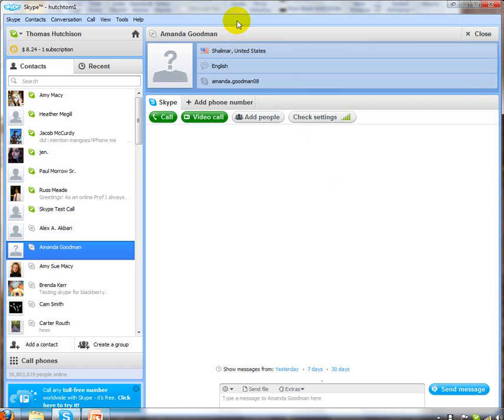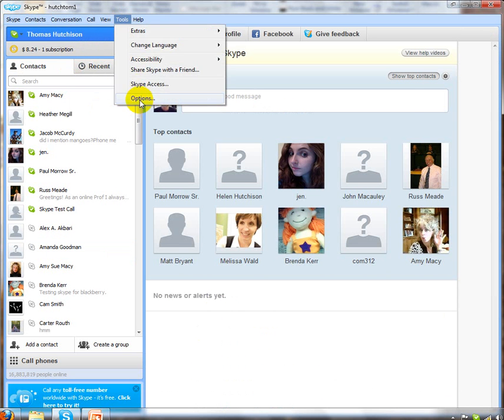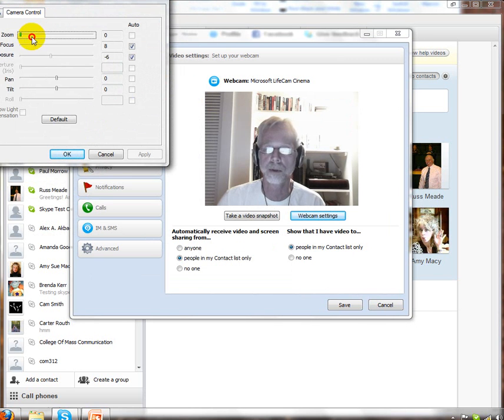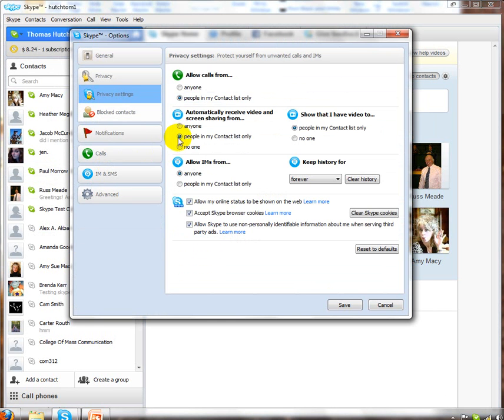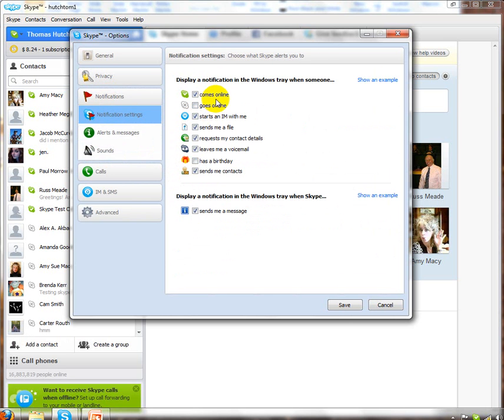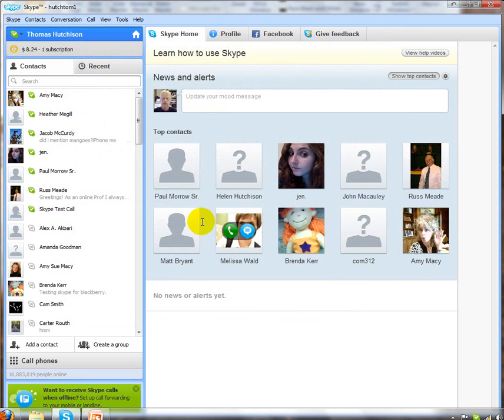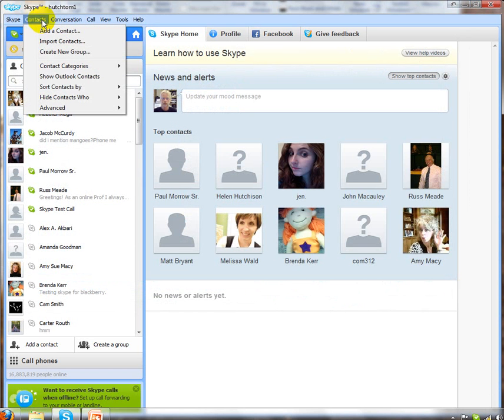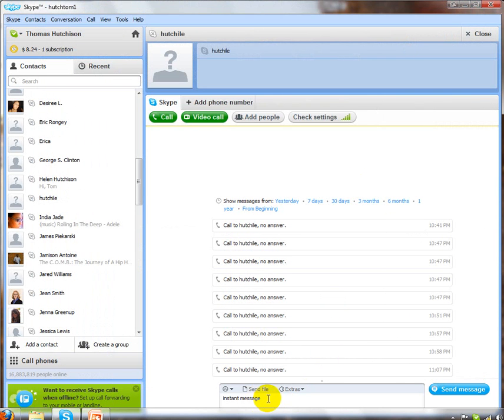skype.wmv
Setting up skype - basics